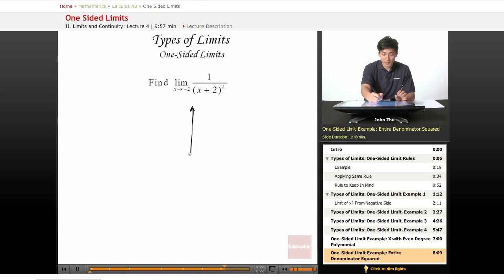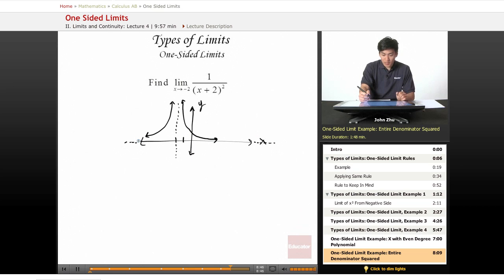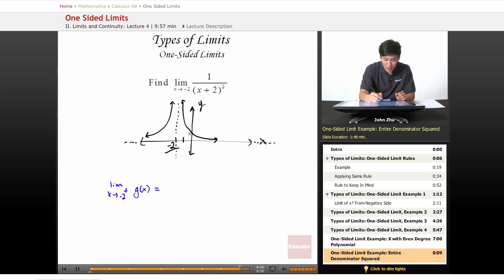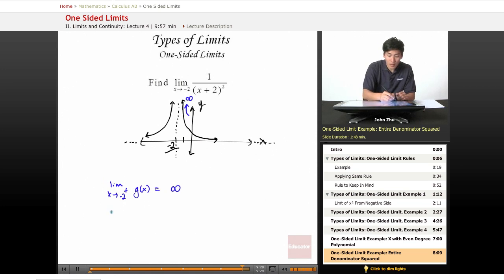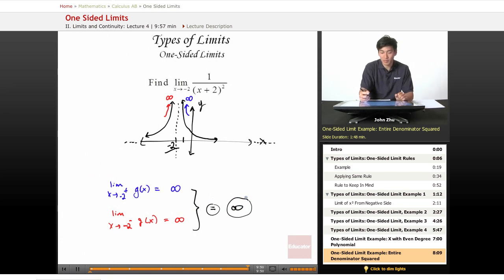AP Calculus AB: One Sided Limits